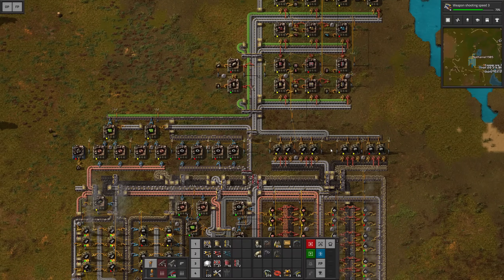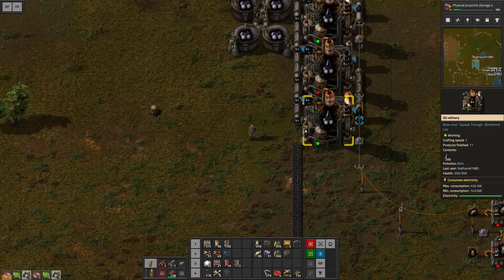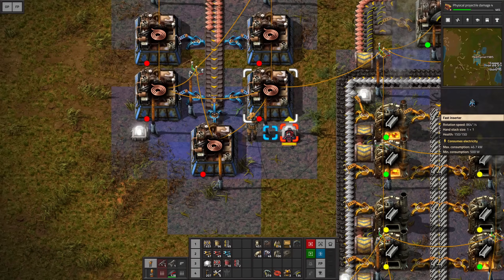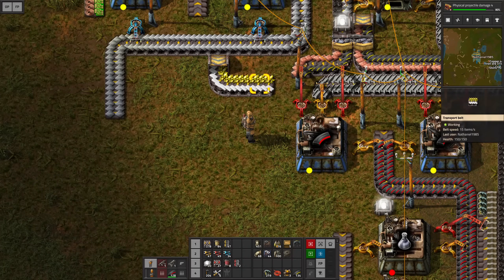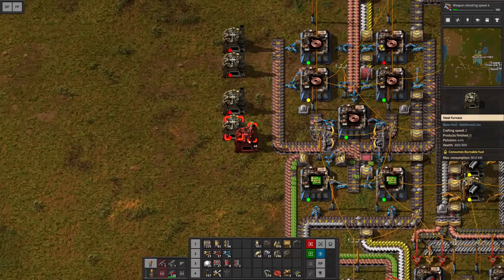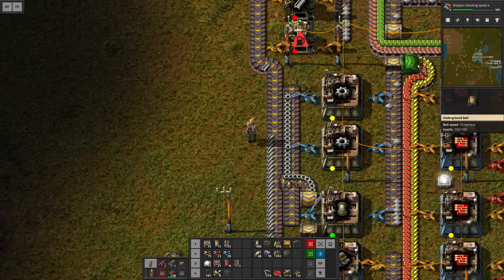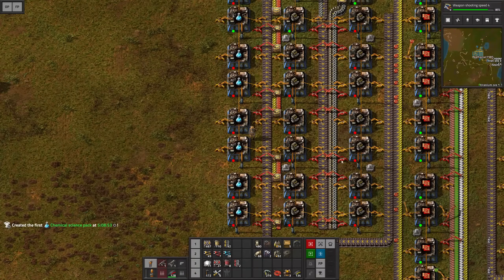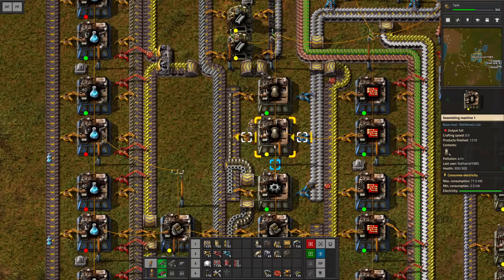CHEMICAL SCIENCE PACKS - Step 7: Factorio Megabase (Step-By-Step)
Hello everyone!
Megabase Factory step-by-step - Step 7: Today, we're building everything necessary to create 1 science pack per second of the blue variant. Hope you enjoy!:)